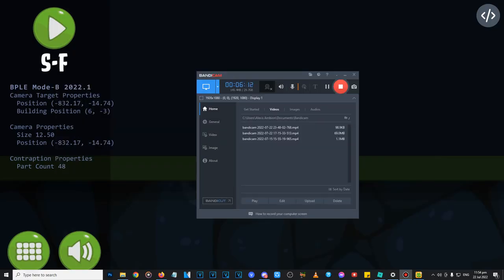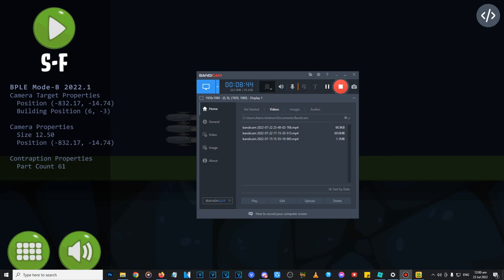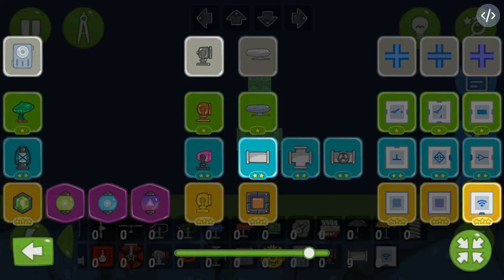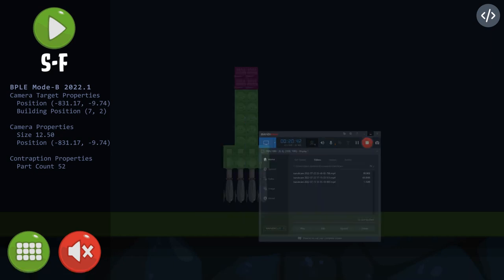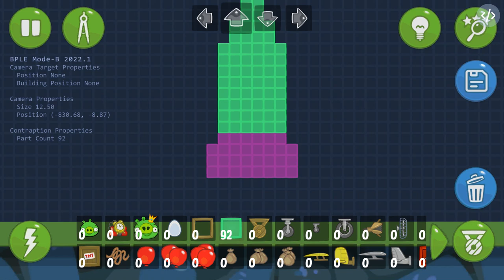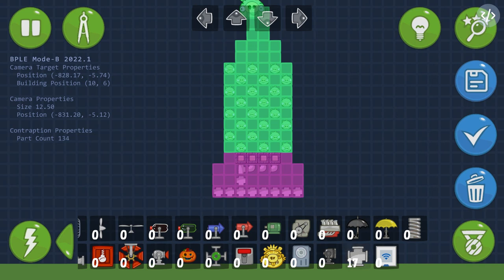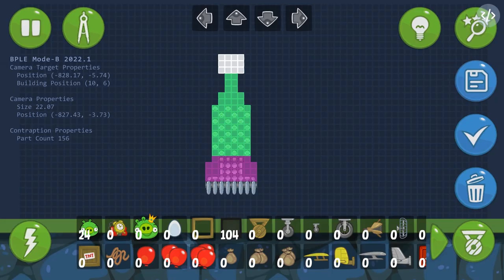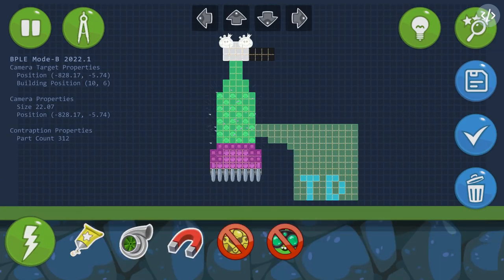Building Some Bad Piggies Contraptions Part 1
This is my new series for today cuz this is the first episode
Programs and the game:
Bandicam
Bad piggies mod leading edge